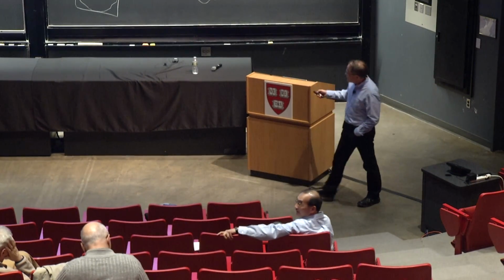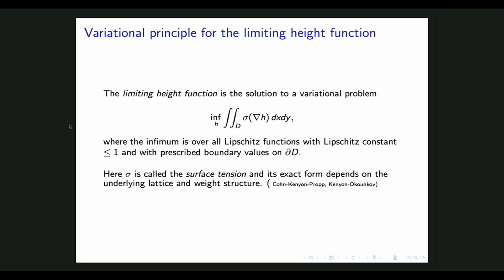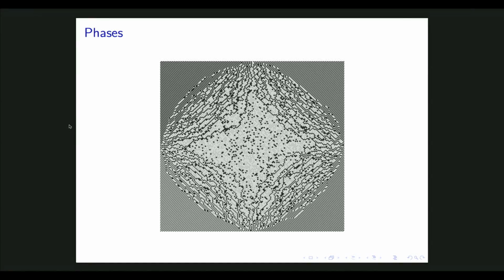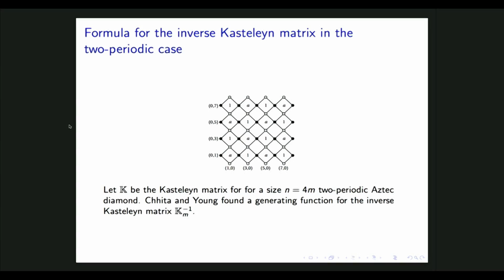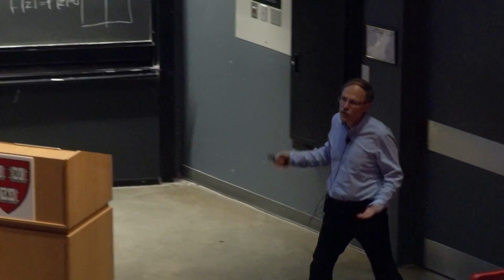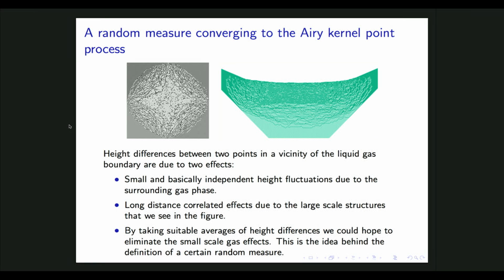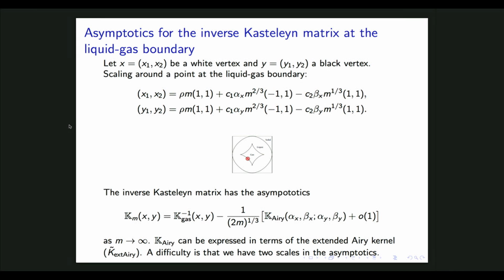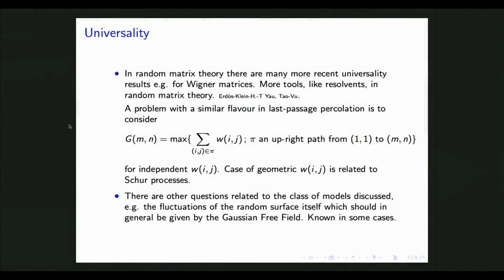Kurt Johansson: Edge fluctuations of Limit Shapes (II)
This is the second talk of Kurt Johansson given on November 19, 2016 at the CDM conference 2016 at Harvard University.